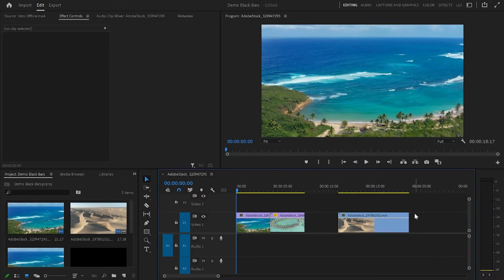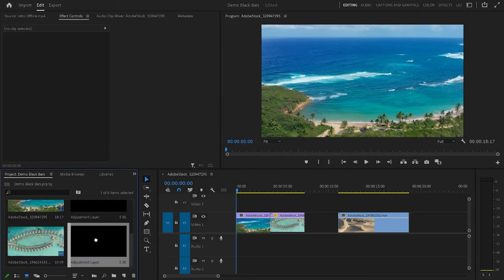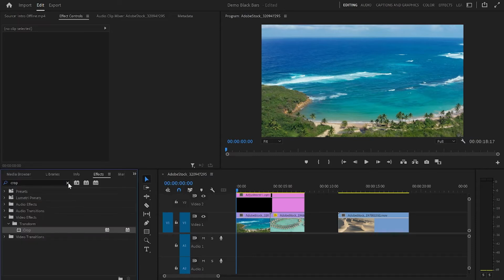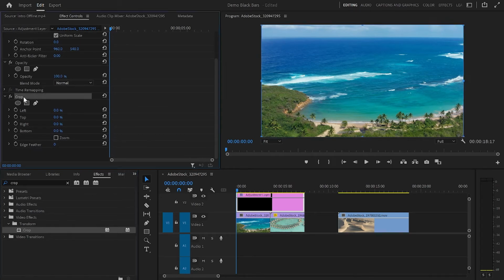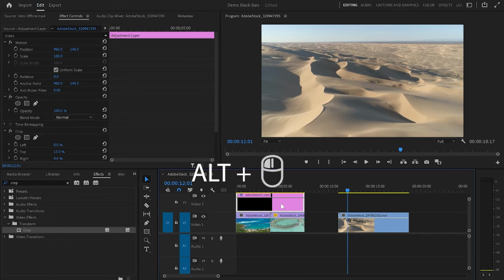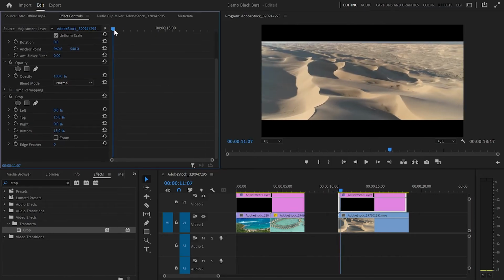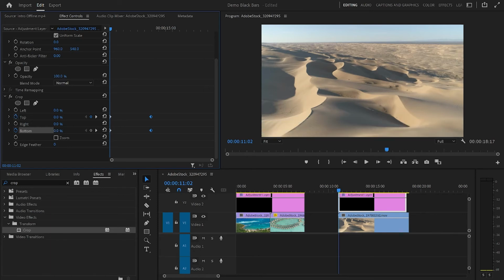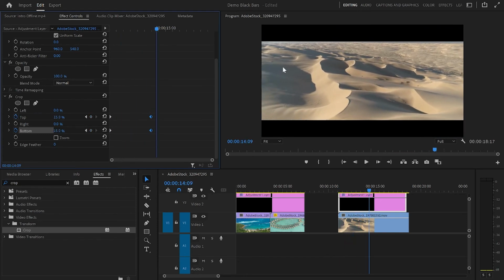How To Add Cinematic Black Bars + Animation In Premiere Pro 2022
AE Juice Pack Manager In this video, you will learn how to add Cinematic Black Bars and also create an opening black bar animation. There are a few ways how to create this effect but the one I will show you is the easiest and most efficient.

► VOICEOVER  This MICROPHONE is used for my voiceover: